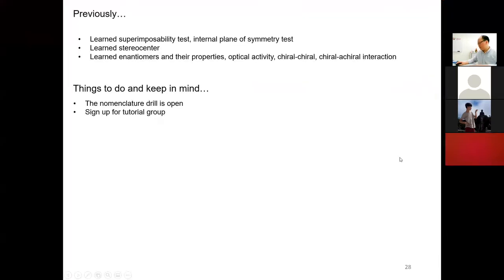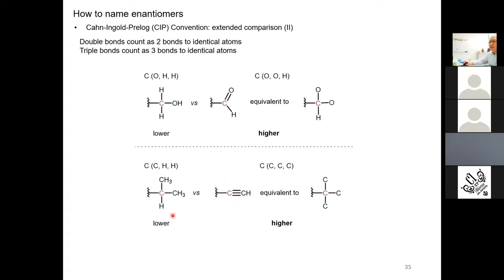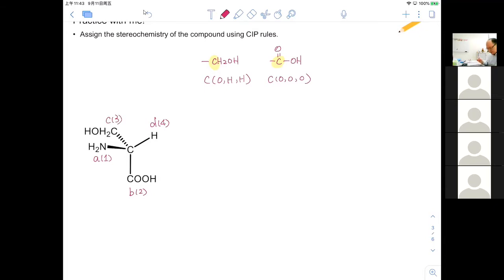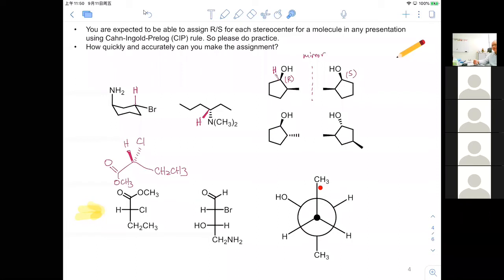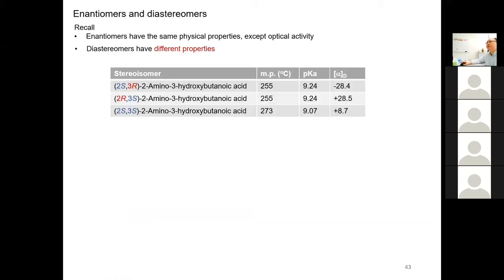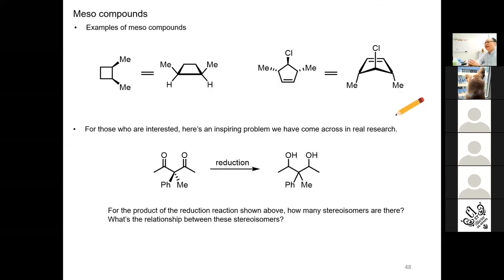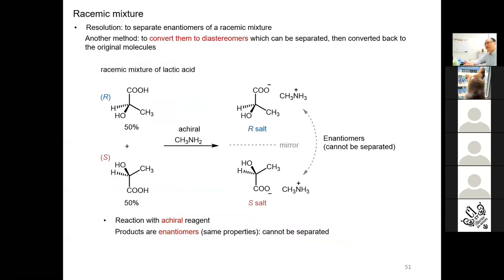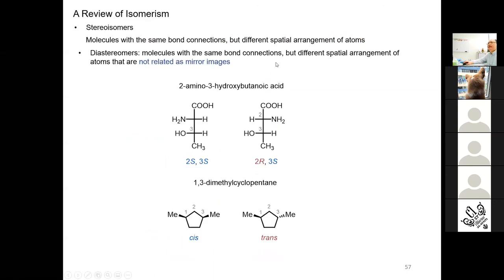Sep 11 Chapter 4 recording